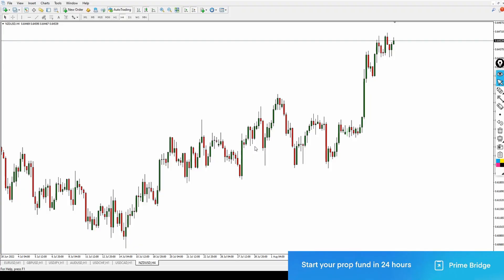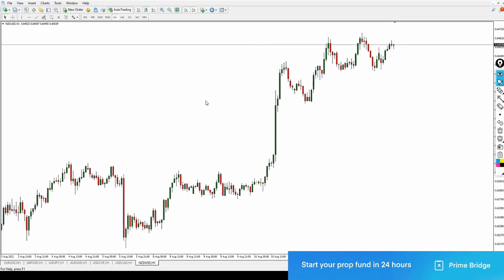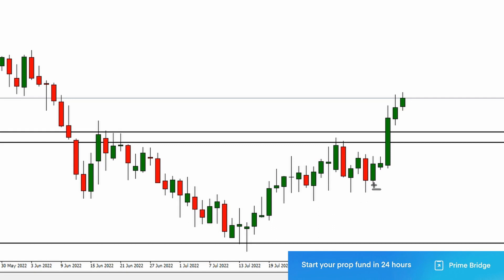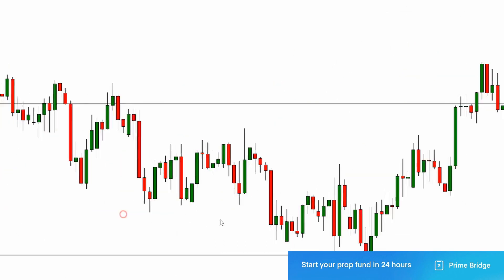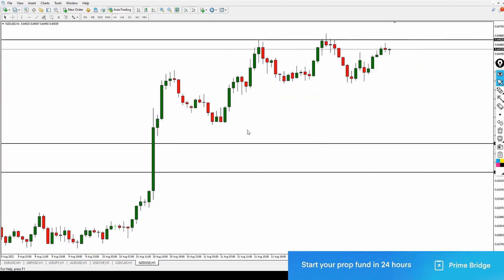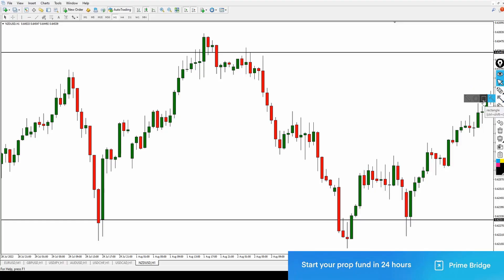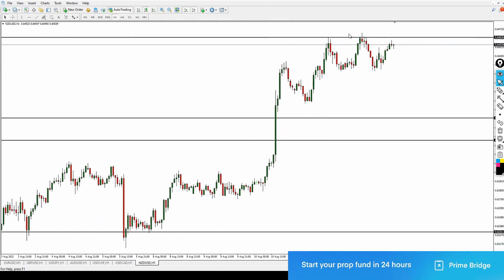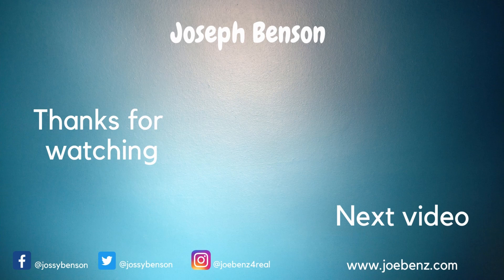How To Easily Spot Currency Key Level | Like A Pro Trader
How To Easily Spot Currency Key Level, Joseph Benson is a Forex trading system review, indicators review and education channel. We test indicators and EA's to bring out the best out of them and also make it easier even for a beginner trader.